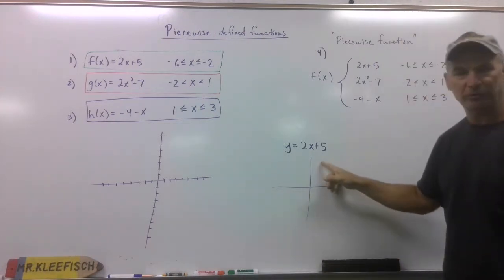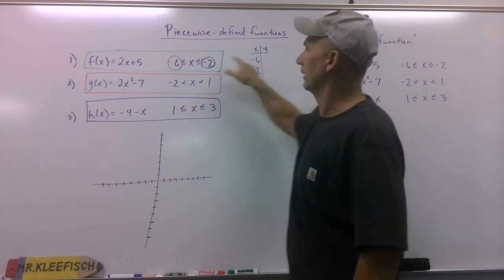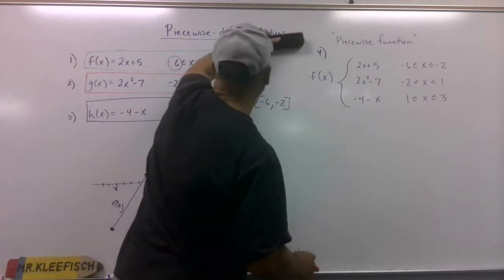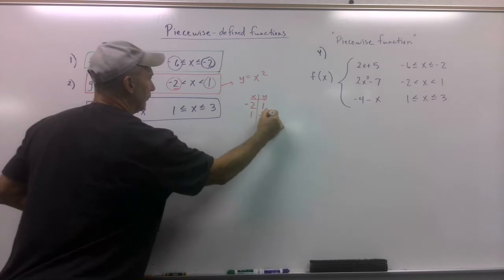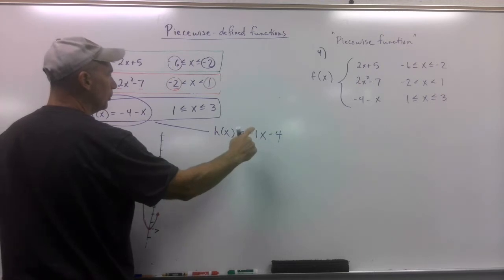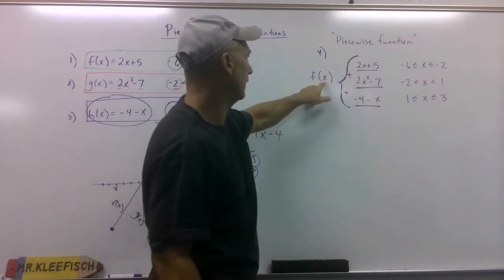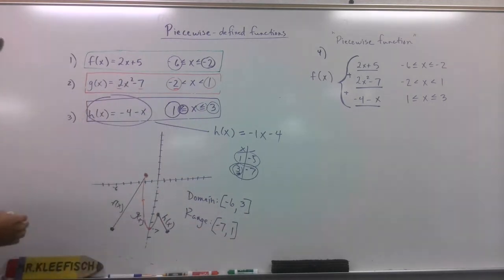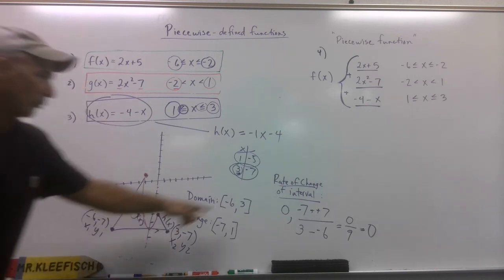Alg II A: 1.3 Pre Lesson: Piecewise functions and Continuity